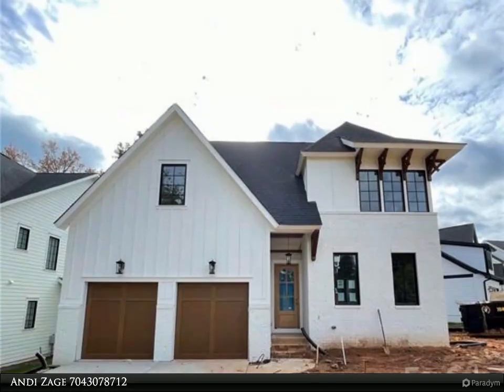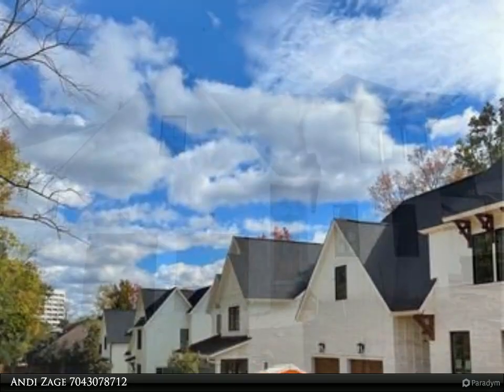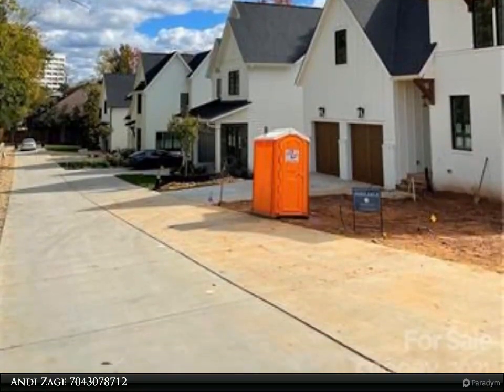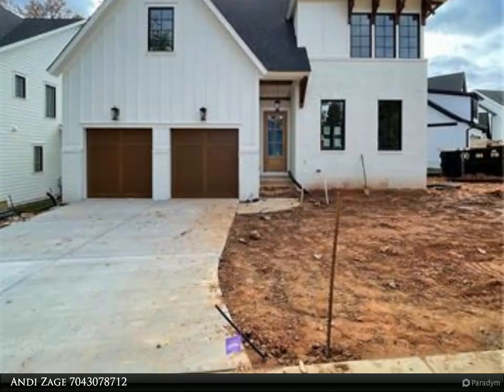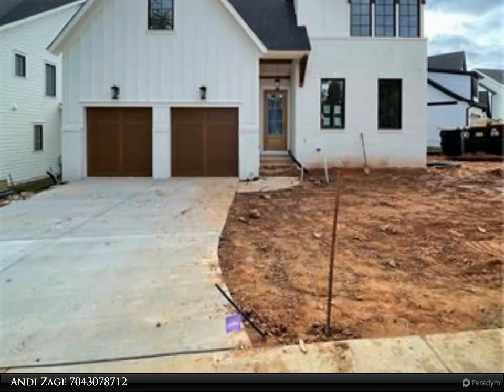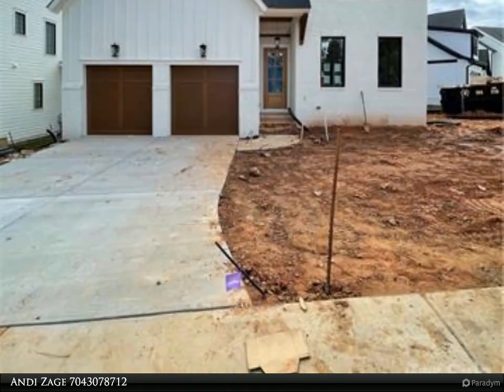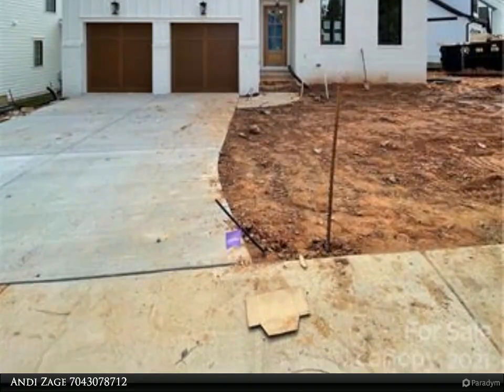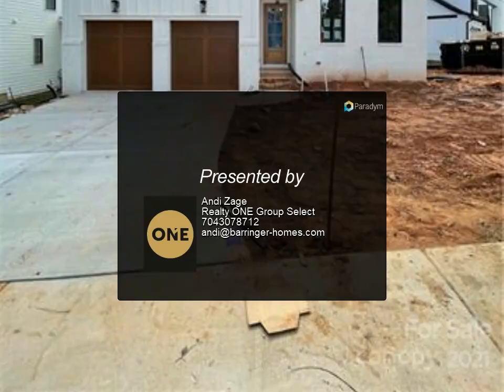Realty ONE Group Select - 5642 Closeburn Road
This home has it all featuring a spacious floor plan, huge island in the kitchen, scullery with tons of storage space, family room with built-ins and gas fireplace, and a covered patio with a second fireplace... perfect for entertaining! The owners suite is located upstairs with his and her sinks, spa shower, freestanding tub and huge walk in closet. Laundry is located close to all bedrooms. And did we mention the location? Located in the heart of South Park close to South Park Mall, Park Road Shopping Center and only 5 miles to city center Charlotte! The backyard is perfect for adding a pool after closing. This is the last of 4 homes that Barringer Homes has built, it won't last long!

3 full bath, 1 half bath

Andi Zage
Realty ONE Group Select